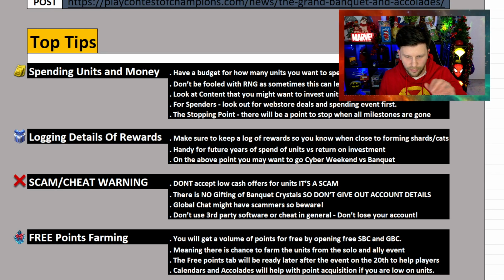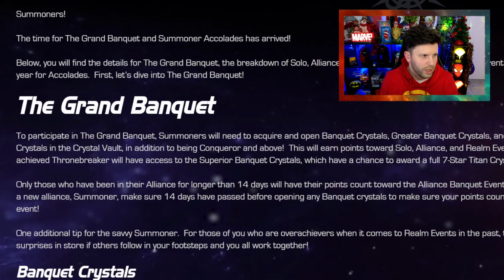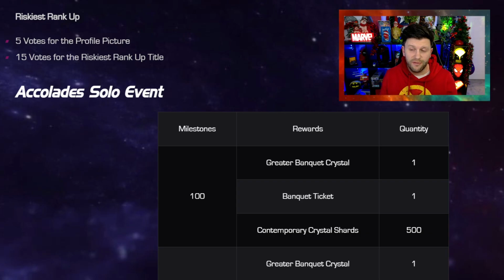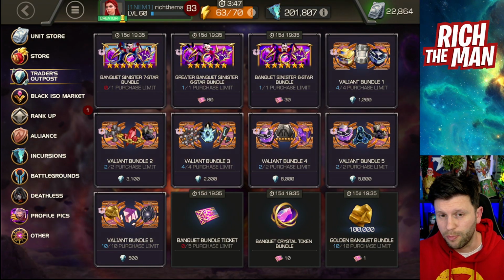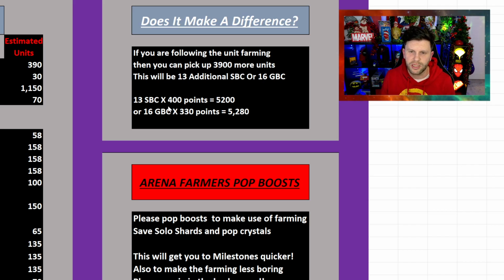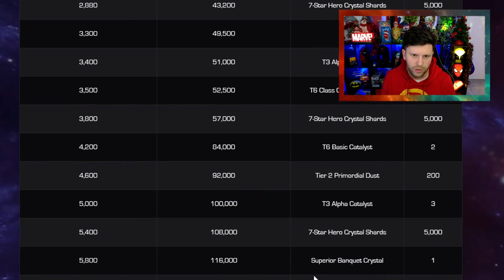Top Tips For Players When Approaching The Banquet Event 2024 | Marvel Contest of Champions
Top Tips.

I’m still working a day job so the spreadsheet will be updated daily as I get time to create more tabs.

1.Spending Units and Money
. Have a budget for how many units you want to spend - either milestones or rank
. Don’t be fooled with RNG as sometimes this can lead to Gamba mentality
. Look at Content that you might want to invest units into first before spending units
. For Spenders - look out for webstore deals and spending event first.
. The Stopping Point - there will be a point to stop when all milestones are gone

2. Logging Details of Rewards
. Make sure to keep a log of rewards so you know when close to forming shards/cats
. Handy for future years of spend of units vs return on investment
. On the above point you may want to go Cyber Weekend vs Banquet

3. Scam/ Cheat Warning
. DONT accept low cash offers for units IT’S A SCAM
. There is NO Gifting of Banquet Crystals SO DON’T GIVE OUT ACCOUNT DETAILS
. Global Chat might have scammers so beware!
. Don’t use 3rd party software or cheat in general - Don’t lose your account!

4. Free Points Farming
. You will get a volume of points for free by opening free SBC and GBC.
. Meaning there is chance to farm the units from the solo and ally event
. The Free points tab will be ready later after the event on the 20th to help players
. Calendars and Accolades will help with point acquisition if you are low on units.

5. Realm Event and Having Fun
. This event is meant to be a fun event for all to enjoy, don’t let RNG pee you off
. Realm event -
. You will likely get some nice free things throughout the evnet so that will be fun

. the biggest pee pee aka spender gets a 2025 champ voucher from rank
. you do have to contribute to get anything back from it
. 25764 divided by 400 = 64 so 19,200 units but we might not get there, 18k units  for isophyne dupe

6. Farming More Units
. Doing daily Super Daily event will gather enough for an SBC - 390 units in total
. Free units from Milestones in Banquet Event  - could total 1150
. Arena Milestones farming can total 1800+ units and 500+ in arena crystals
. 4000 additional units for this event over the holiday period could be good.

0:00 Start
1:06 Spending Units and Money
3:34 Logging Details of Rewards vs investment
4:43 Scam/ Cheat Warning
6:02 Free Points Farming
8:00 Realm Event and Having Fun
10:25 Farming More Units

This Month:
Super Daily Event, Deadpool Xforce buff,  Sentry Buff, Sentinel Buff, The Grand Banquet Event, , Free 7 Stars, Isophyene, Promo Codes, Superior Banquet Crystal, Deathless Thanos, Summoners Choice 2025, Dazzler Double Track, Anniversary Carinas Challenge, Tier 7 Basic Catalyst, Summoner Sigil Rework, Level Cap Increae, Okoye and Gentle Revelaed, BG Store Buff

Mysterium, Traders Outpost,
Paragon Gauntlet, Deathless Champions, Necropolis, Alliance Raids, Battlegrounds, ascension , ban waves, exploits, MCOC news and info and more, Revive Farming,  Banquet Token, Grand Banquet, mcoc ai, Glorious Reveals, MCOC 60FPS, Promo codes etc

🔴 2024 Goal 83,000 Subs – Hit the Button To Reach The Goal! - Target Dec 31st
🔴 2024 Goal 80,000 Subs – Hit the Button To Reach The Goal! - hit on Nov 1st
🔴 2024 Goal 77,000 Subs – Hit the Button To Reach The Goal! - hit on Sept 10th
🔴 2024 Goal 75,000 Subs – Hit the Button To Reach The Goal! - hit on July 24th